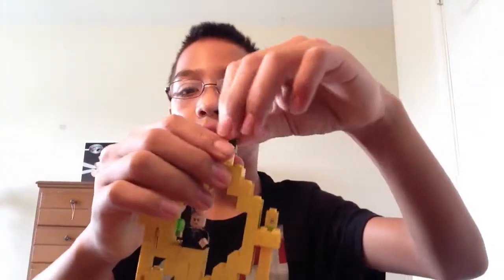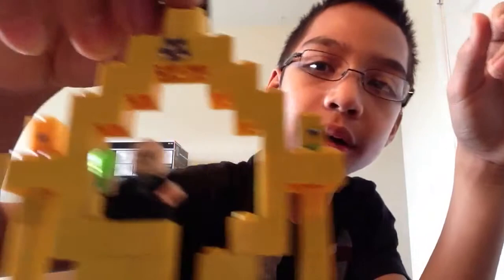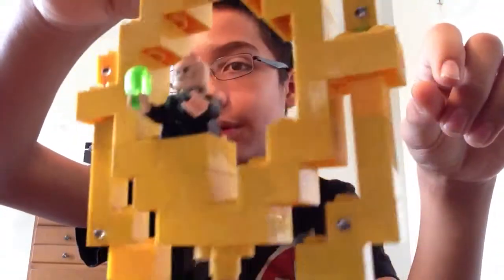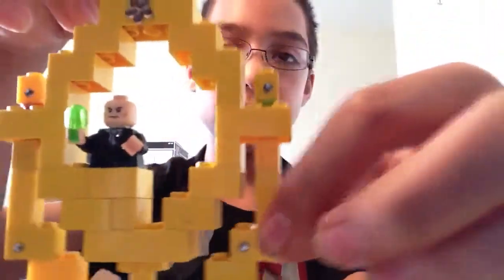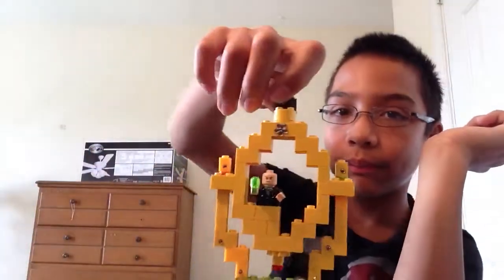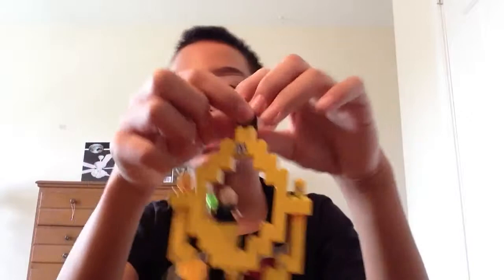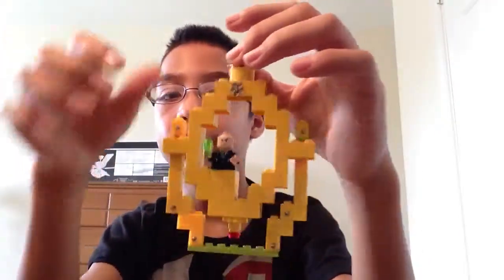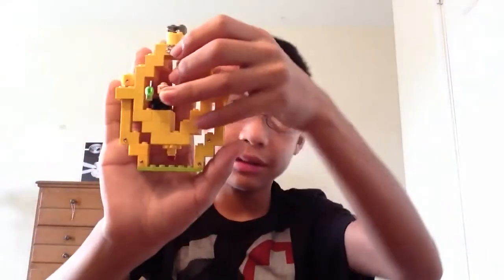Lego ZigZag pendent